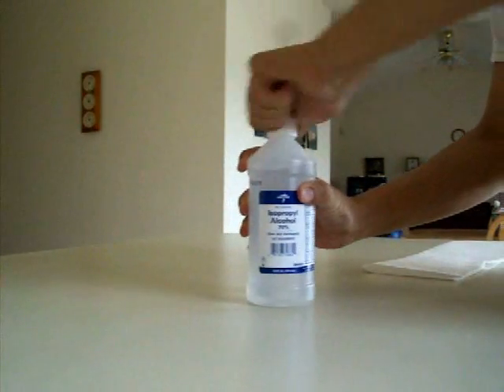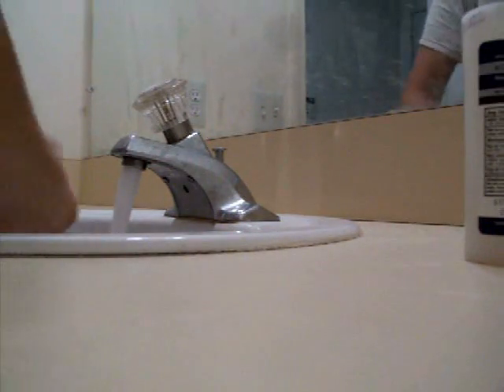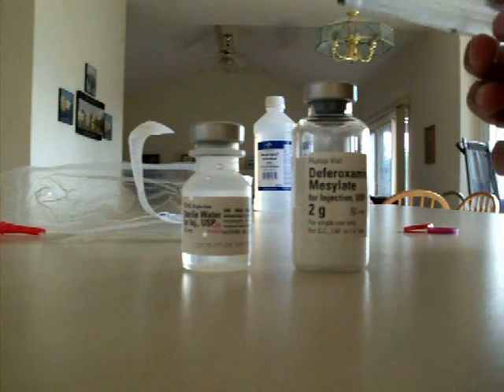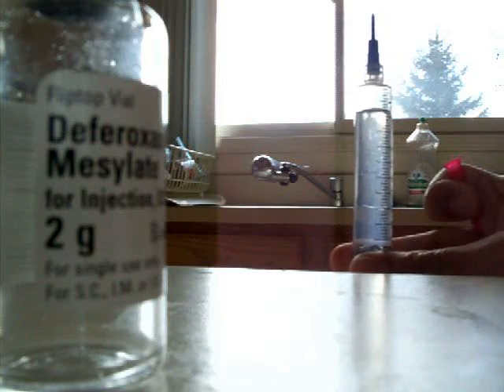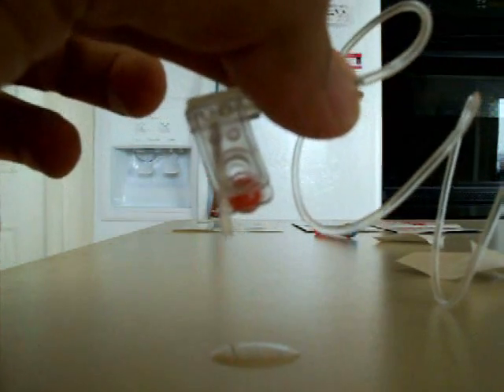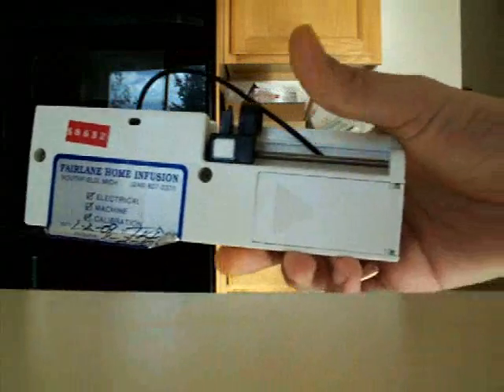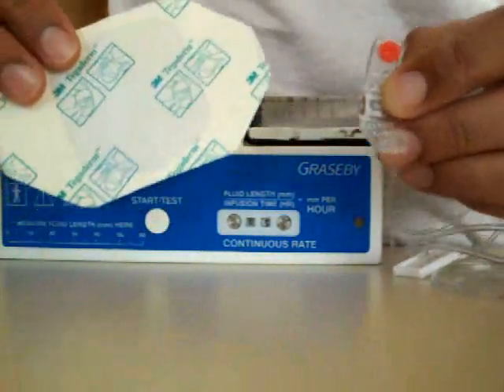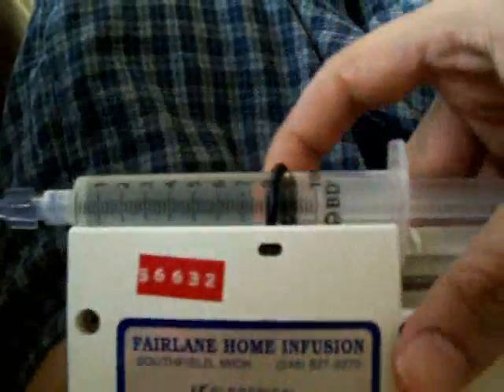How To Give Desferal SubQ for Thalassemia Patients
Me teaching how to give a shot. Ouch!